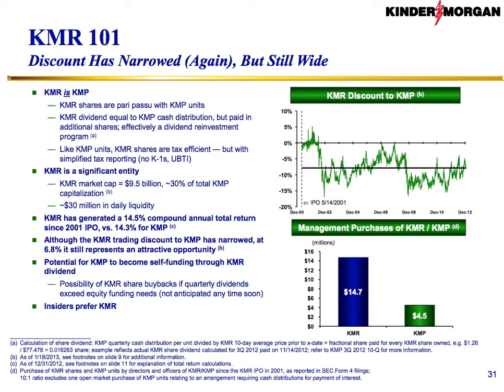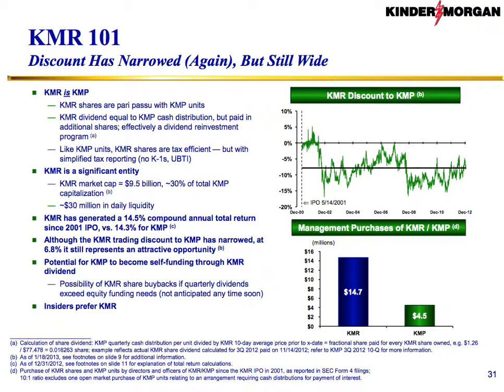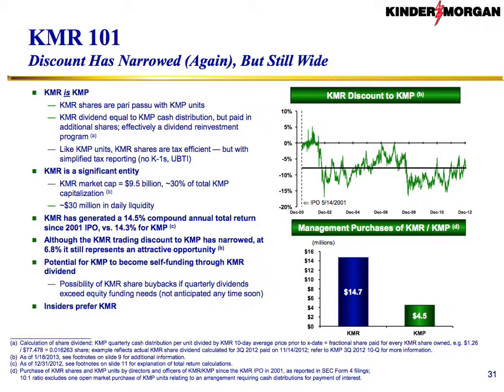KMR 101 Park Shaper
￼KMR 101
Discount Has Narrowed (Again), But Still Wide
􏰀 KMR is KMP
— KMR shares are pari passu with KMP units
— KMR dividend equal to KMP cash distribution, but paid in additional shares; effectively a dividend reinvestment program (a)
— Like KMP units, KMR shares are tax efficient — but with simplified tax reporting (no K-1s, UBTI)
􏰀 KMR is a significant entity
— KMR market cap = $9.5 billion, ~30% of total KMP
capitalization (b)
— ~$30 million in daily liquidity
􏰀 KMR has generated a 14.5% compound annual total return since 2001 IPO, vs. 14.3% for KMP (c)
􏰀 Although the KMR trading discount to KMP has narrowed, at 6.8% it still represents an attractive opportunity (b)
􏰀 Potential for KMP to become self-funding through KMR dividend
— Possibility of KMR share buybacks if quarterly dividends exceed equity funding needs (not anticipated any time soon)
􏰀 Insiders prefer KMR